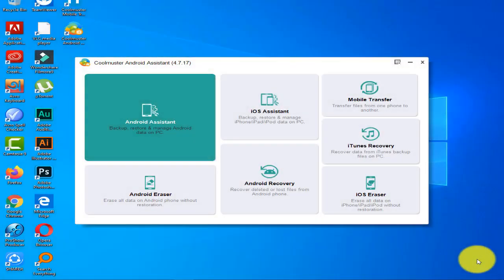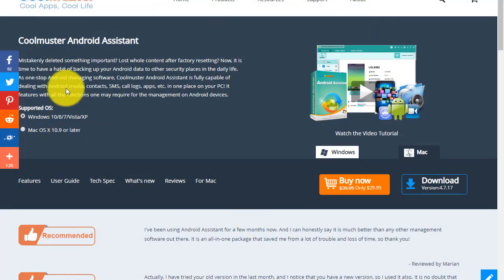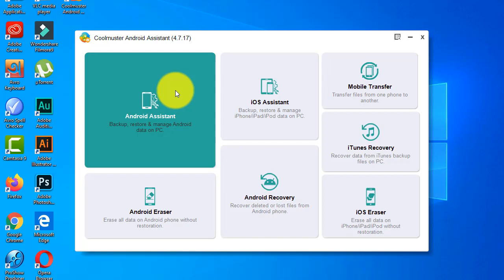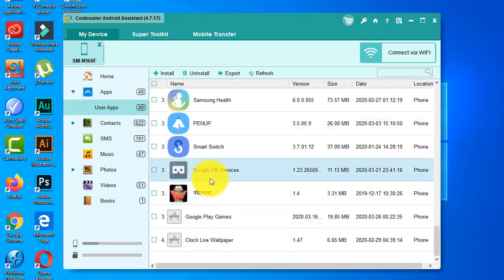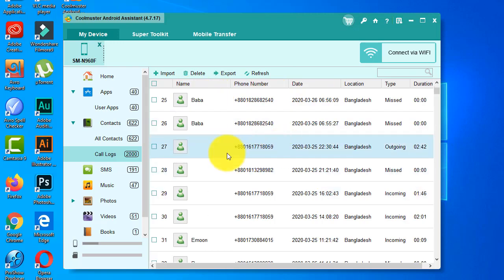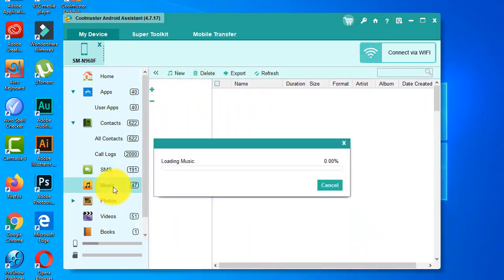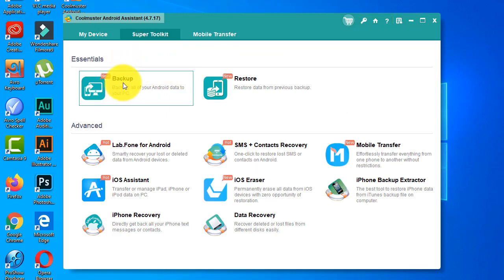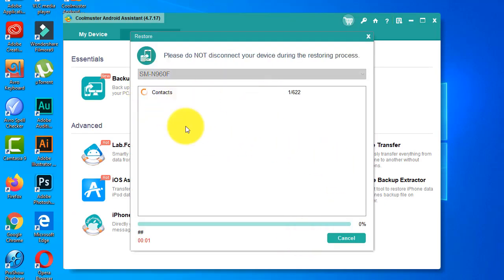Best Android Manager for PC - Coolmuster Android Assistant Review